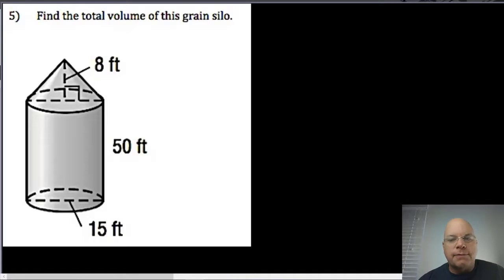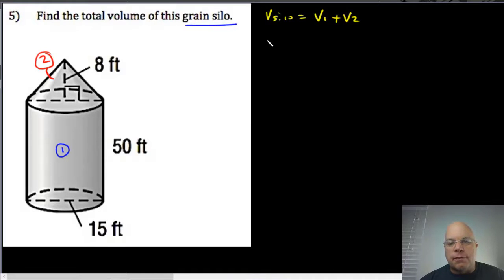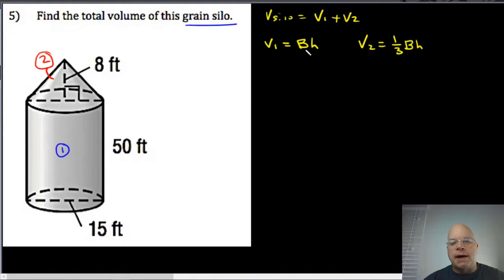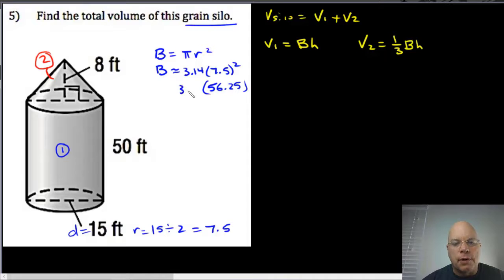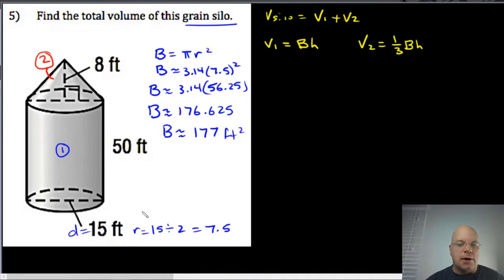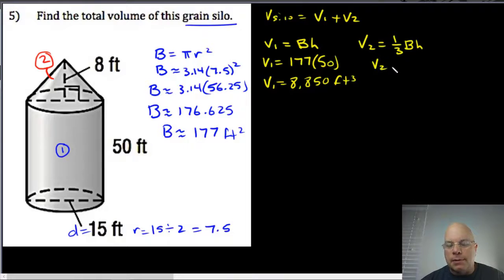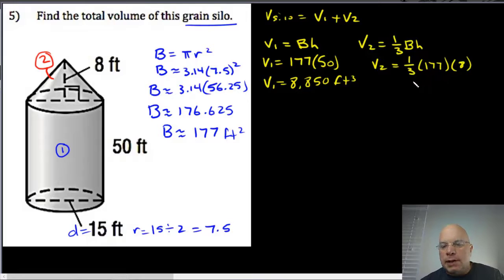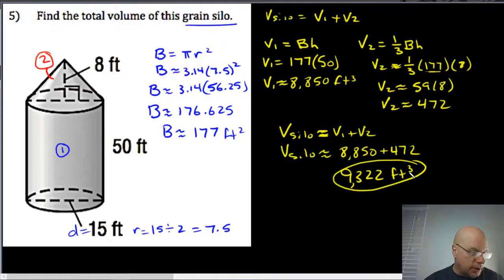Volume of Pyramids and Cones